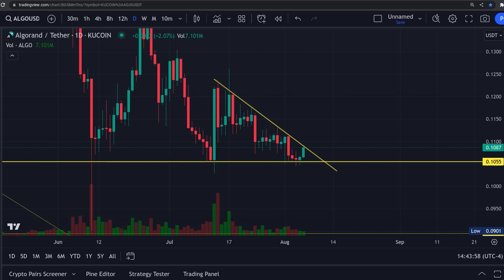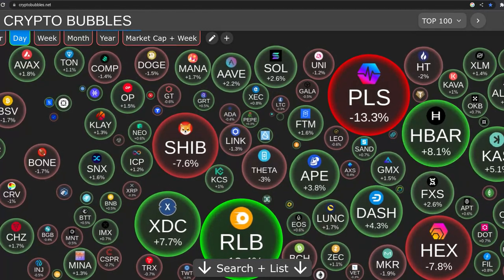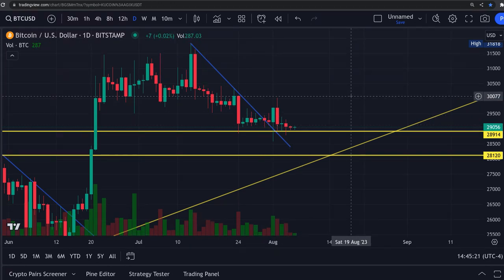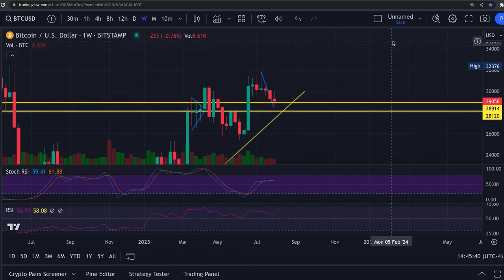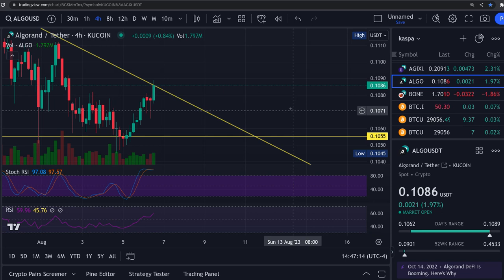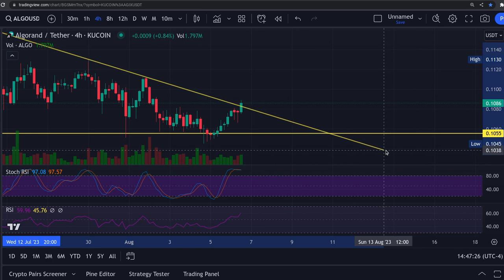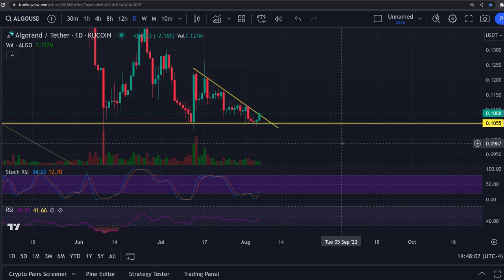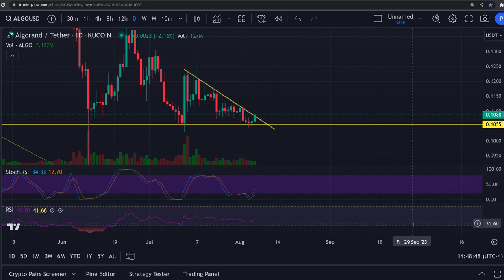Algorand algo TRYING TO BREAKOUT !!